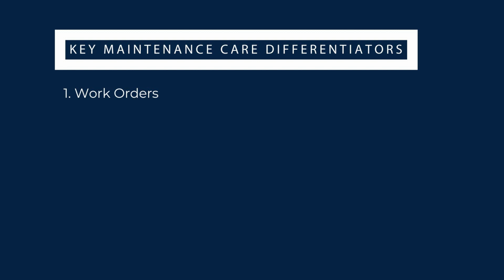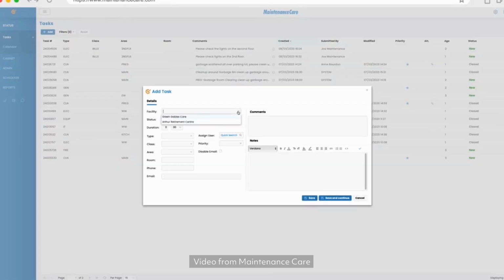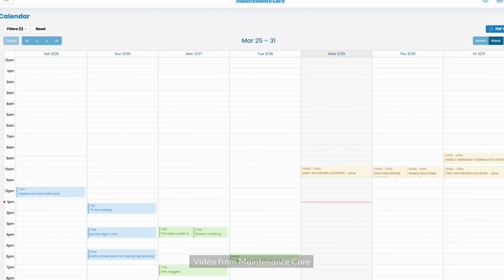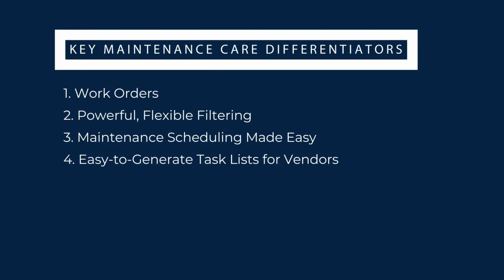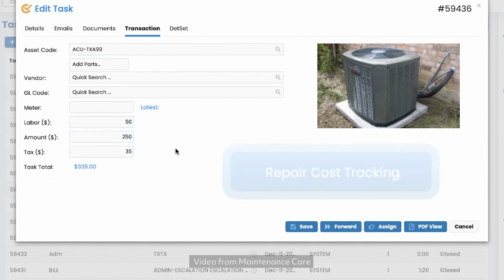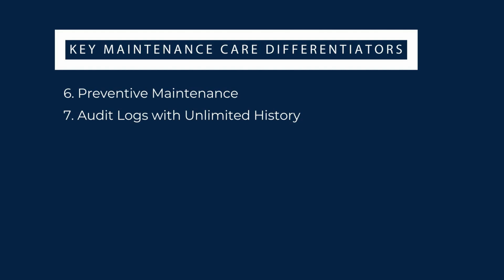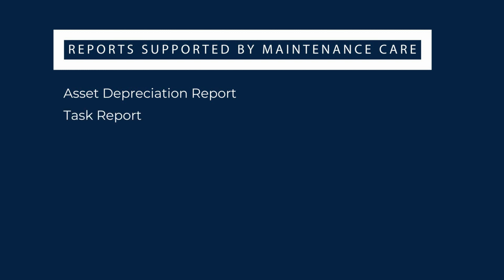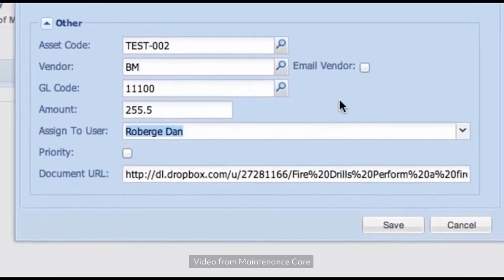Top Features | Ultimate Maintenance Care Review 2026 [4/10]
We cover SelectHub's ultimate Maintenance Care review.

This video is part of a 10-part series that reviews everything about Maintenance Care. It is a detailed tour complete with honest, unbiased opinions about the technology, the pricing, the alternatives, and more. Consider this Maintenance Care review the ultimate guide and in-depth review wrapped into one.

► Get the full written article of the ULTIMATE Maintenance Care REVIEW

Devon Hennig is SelectHub’s sultan of software selection. He most recently served as VP/Marketing for Docebo (Nasdaq: DCBO), and, prior to that, he was VP/Demand Gen at Vendasta, the leading provider of white-label products and services for resellers. His passion is helping companies find the right solutions for their tech stack.